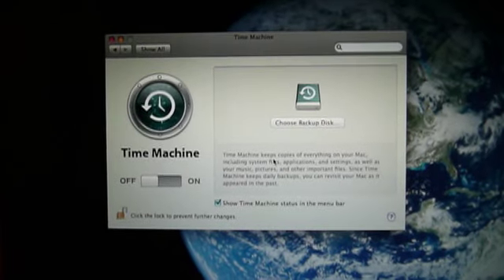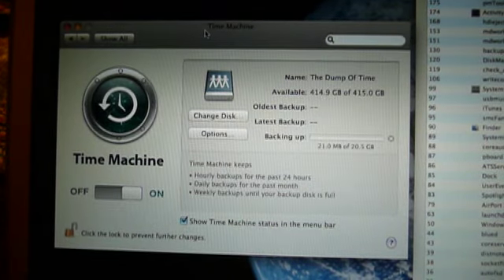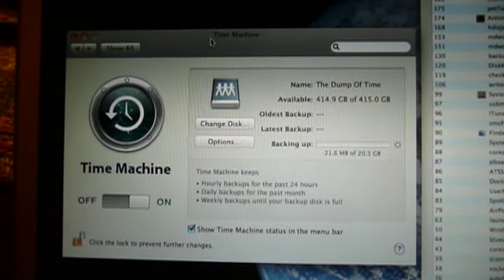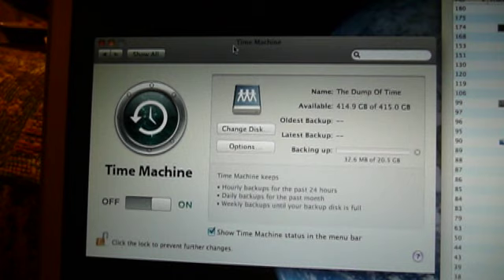An Old Computer Turns Into A FreeNAS Device Part 2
This was the Keykeeper's old computer. It had been sitting since 2005 when he got a newer one (a Deskpro EN, not that you were wondering or surprised to hear that). I held onto it, waiting for the perfect project. And finally it came--this computer has now become a FreeNAS device providing "Time Capsule" services to Macintosh computers running Mac OS X 10.5.

This part talks about the software configuration and demonstrates how it works as a "Time Capsule" workalike.